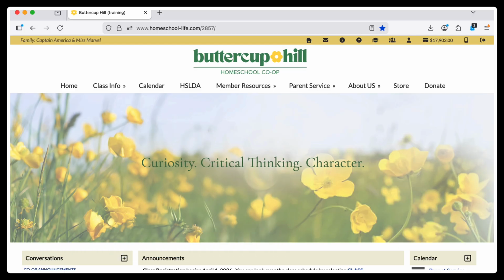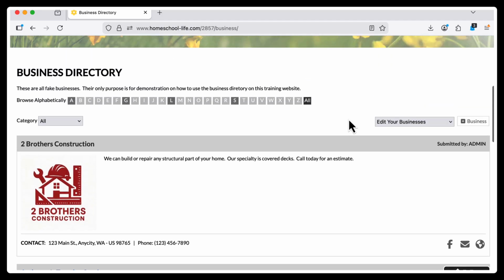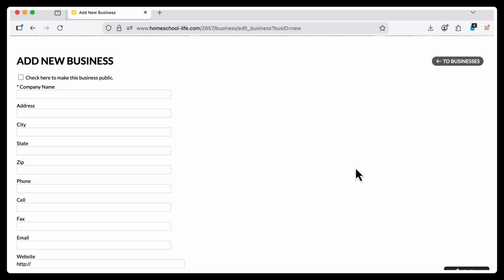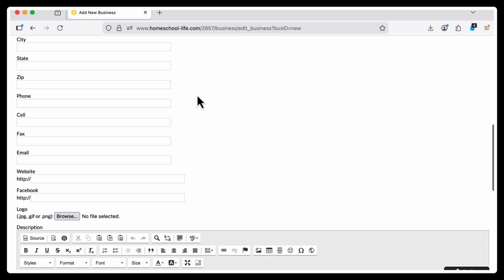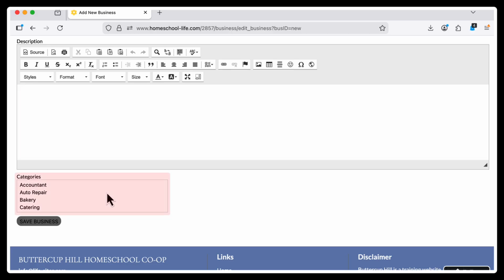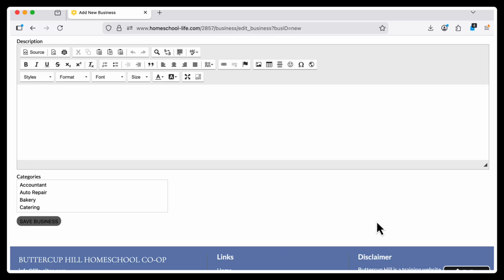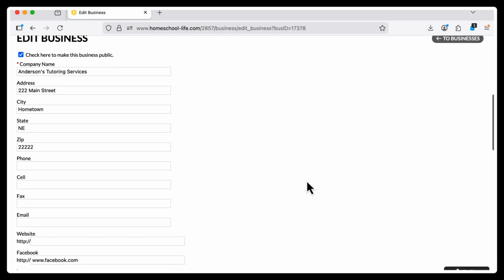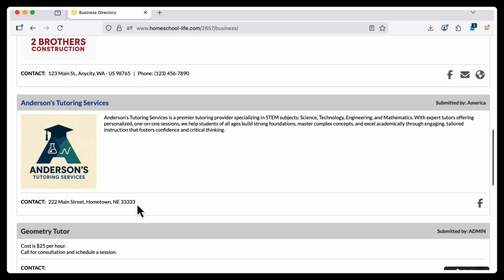Tools: Business Directory - Family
Life-Sites.com's tutorial on the Business Directory tool from a family's perspective.